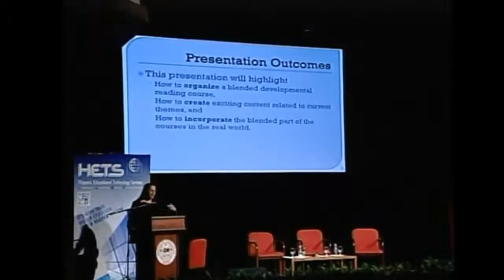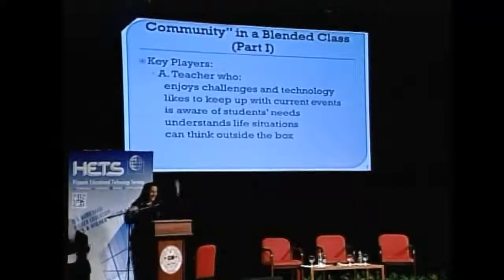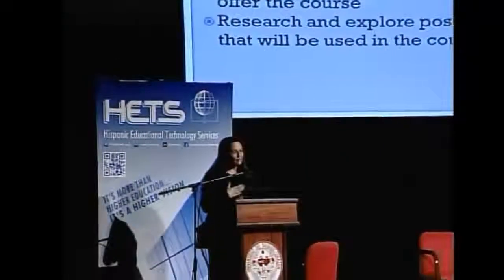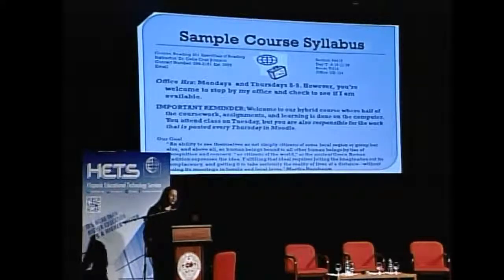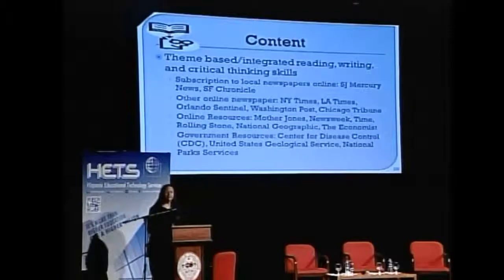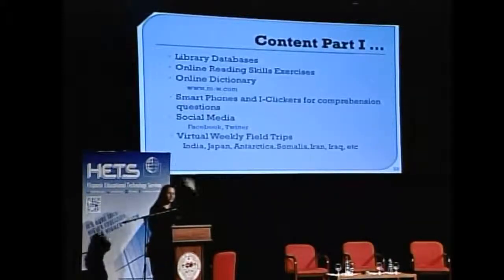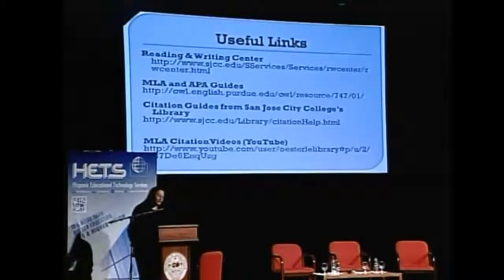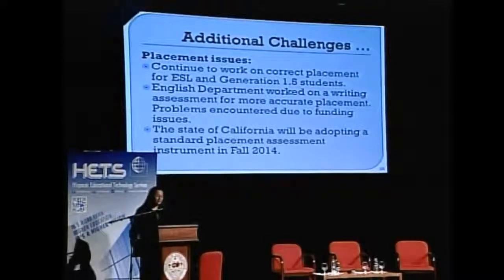A Blended Platform for Developmental Reading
Dr. Celia Cruz-Johnson from San José City College, highlights how to organize a blended developmental reading course, how to create exciting content related to current themes, and how the blended part of the course works in the real world.